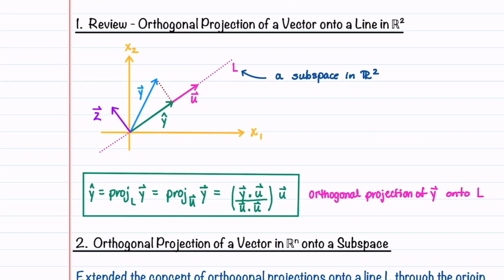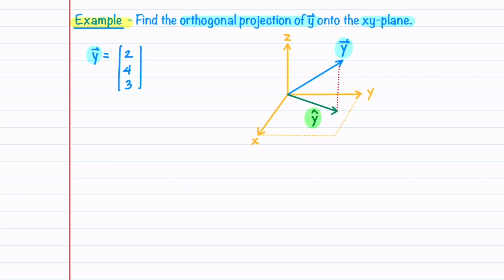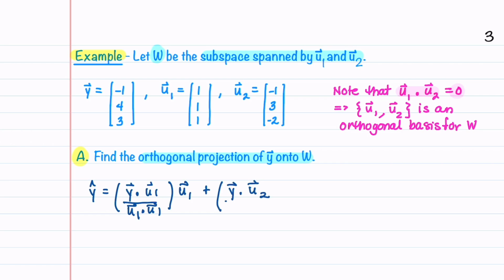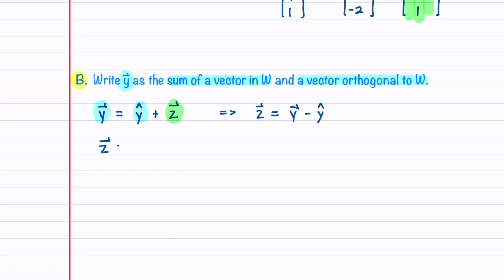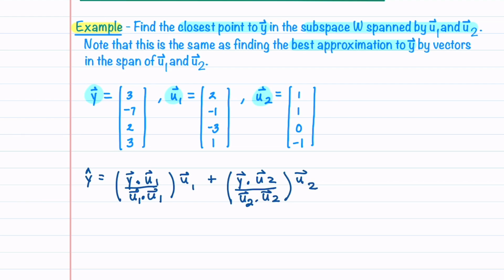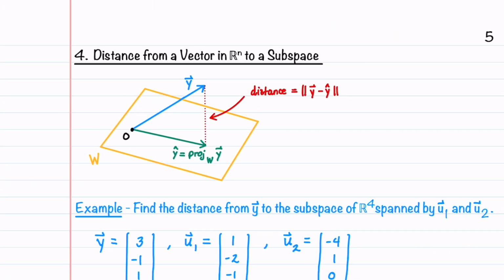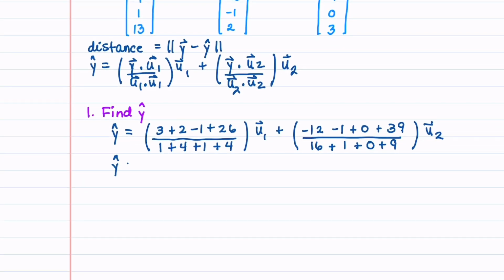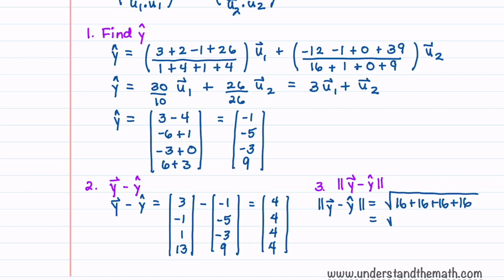Master Orthogonal Projections Onto Subspaces: Closest Points and Distances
Understanding orthogonal projections is crucial for mastering linear algebra and its applications in engineering, computer science, and physics. In this video, we'll cover:

Orthogonal Projection of a Vector onto a Line in ℝ²
Orthogonal Projection of a Vector onto a Subspace in ℝⁿ
How to Find the Closest Point in a Subspace to a Vector
Calculating the Distance from a Vector to a Subspace

We’ll break down the concepts step-by-step with clear examples, including projections onto the xy-plane and subspaces spanned by orthogonal bases. By the end of this video, you’ll know how to compute projections, decompose vectors, find the best approximation of vectors in subspaces, and calculate the distance from a vector to a subspace. Perfect for students preparing for exams or tackling real-world problems.

*Timestamps*
00:00 Introduction
00:24 Orthogonal Projection of a Vector onto a Line
01:05 Orthogonal Projection of a Vector onto a Subspace
09:58 Closest Point in a Subspace to a Vector
14:13 Distance from a Vector to a Subspace